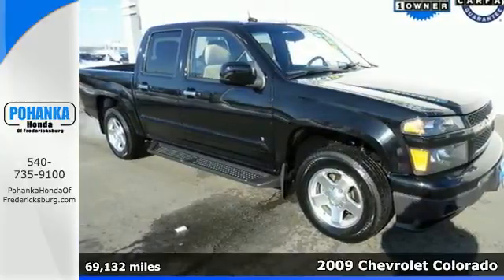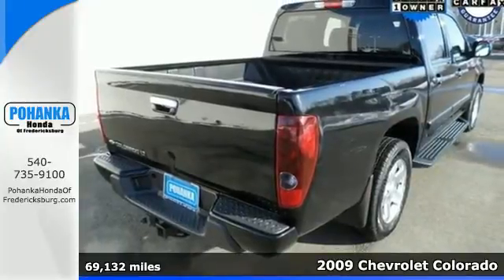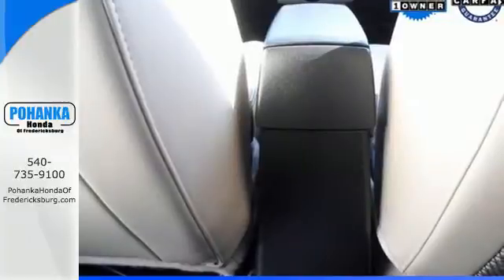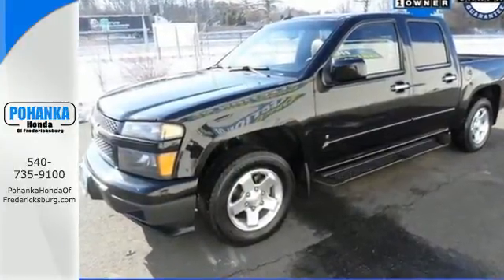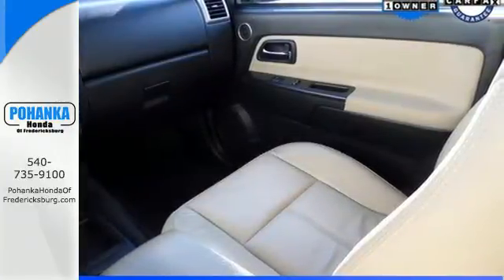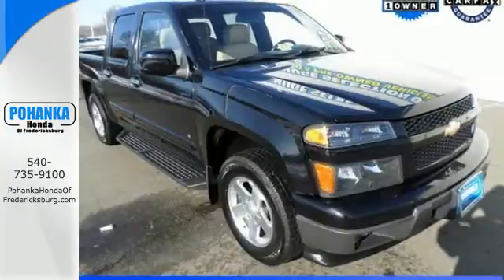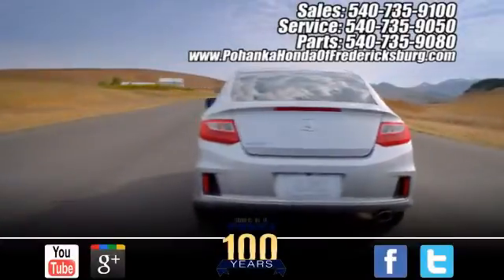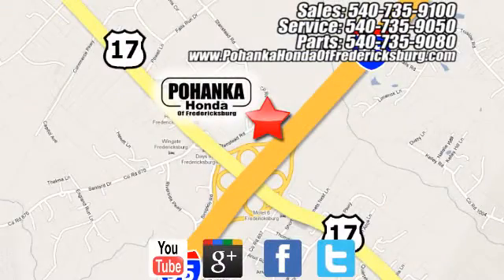2009 Chevrolet Colorado Fredericksburg VA Richmond, VA FFE023743B - SOLD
Year: 2009
Make: Chevrolet
Model: Colorado
Trim: LT
Engine: 2.9L 4-Cylinder SFI DOHC
Transmission: 4-Speed Automatic with Overdrive
Color: Black
Interior: Tan
Mileage: 69132
Stock #: FFE023743B
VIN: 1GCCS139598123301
Like new. Low miles mean barely used. If you want an amazing deal on an amazing truck that will keep you smiling all day, then take a look at this fun 2009 Chevrolet Colorado. New Car Test Drive said, "...designed for comfort and favors roominess, ride comfort and fuel efficiency over traditional truck virtues such as payload and towing capacity...We think the trade-offs have paid off. The Chevrolet Colorado rides smoothly and feels refined..." Load this Colorado down with passengers, cargo, whatever! This Colorado's cavernous space will haul around everything you need. All prices exclude taxes, title, license, and dealer processing fee of $599.00. Published price subject to change without notice to correct errors or omissions or in the event of inventory fluctuations. All features not on all vehicles. Vehicles shown are for illustration purposes only. MPG is based on 2015 EPA mileage ratings. Use for comparison purposes only. Your mileage will vary depending on driving conditions, how you drive and maintain your vehicle, battery-pack (hybrid only) and other factors.

Address:
60 South Gateway Drive